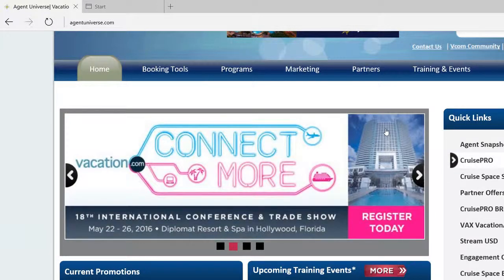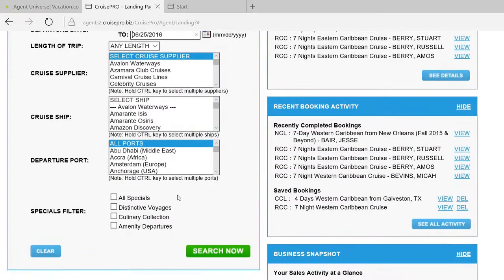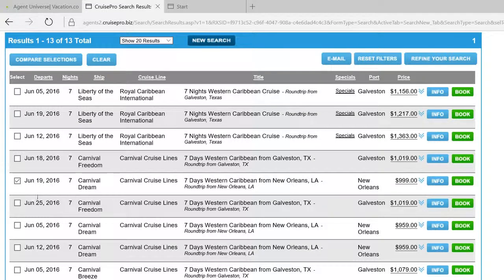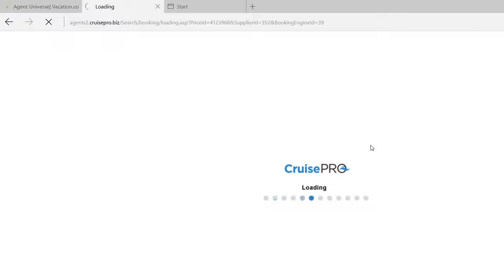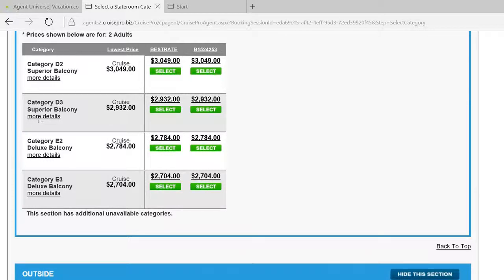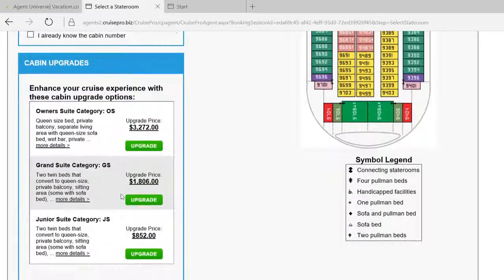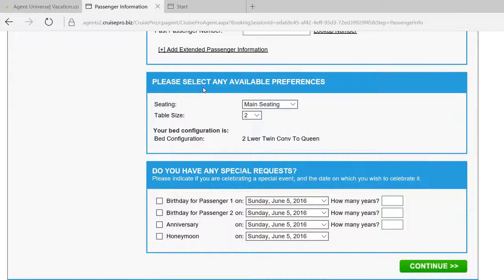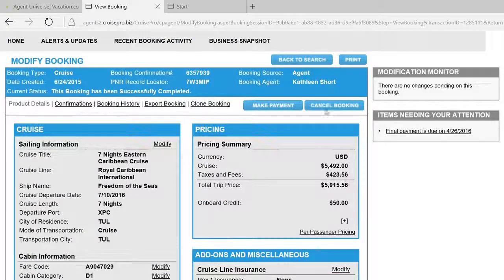CRAZY IMAGINATION CRUISE PRO TUTORIAL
Kathleen Short Crazy Imagination Travel